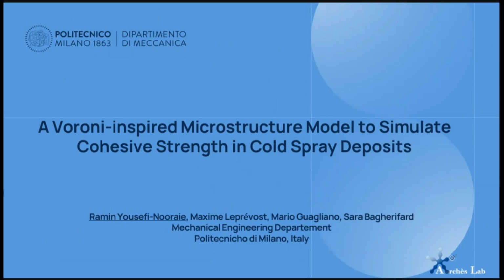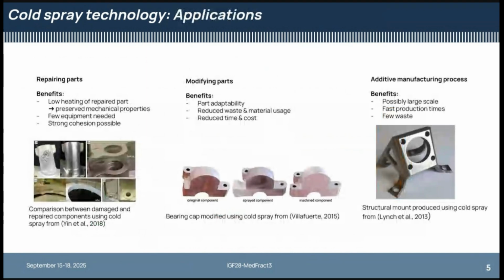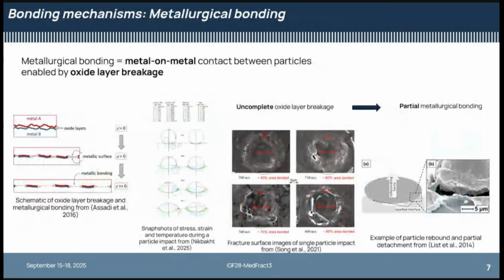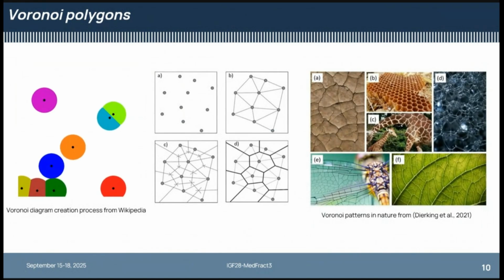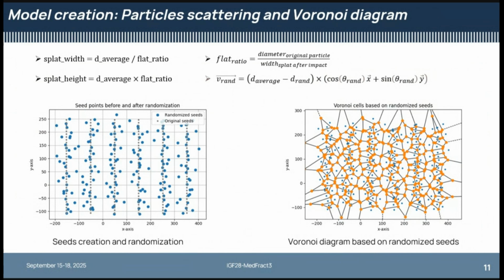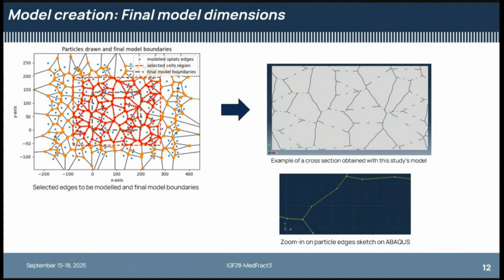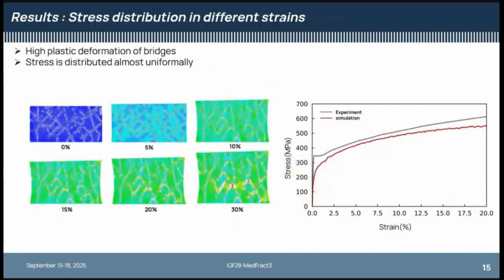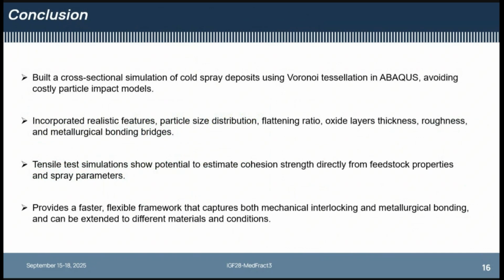A Voroni-inspired microstructure model to simulate cohesion strength in cold spray deposits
Ramin Yousefi-Nooraie, Maxime Robert Maurice Leprévost, Mario Guagliano, and Sara Bagherifard